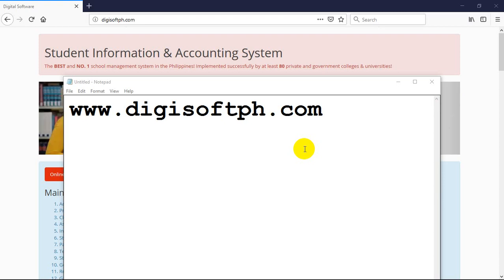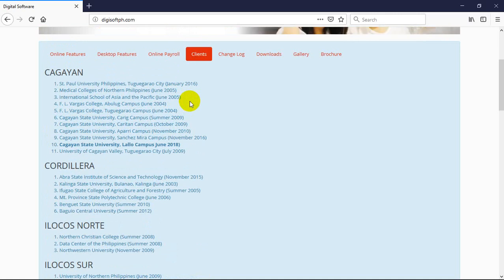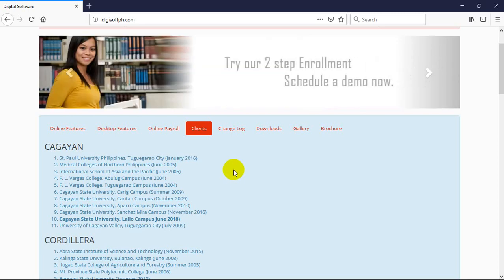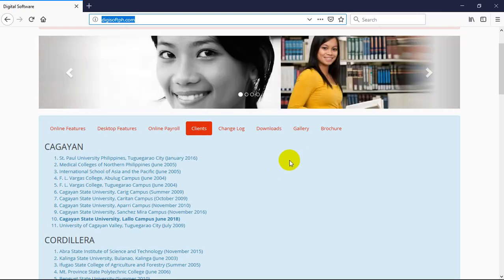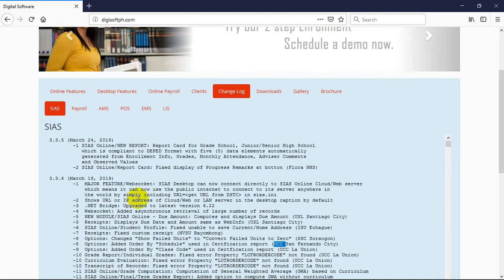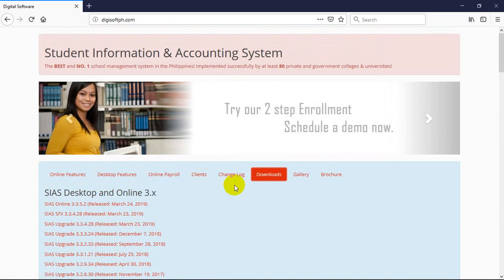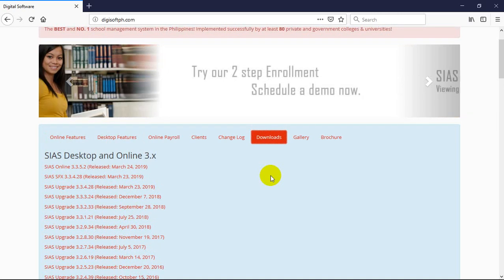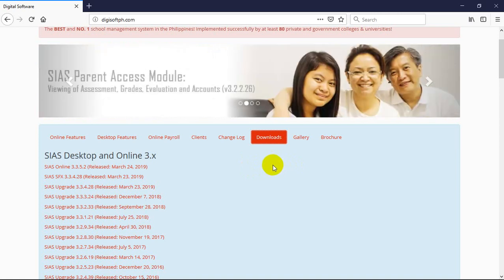SIAS Demo Part 01 Website